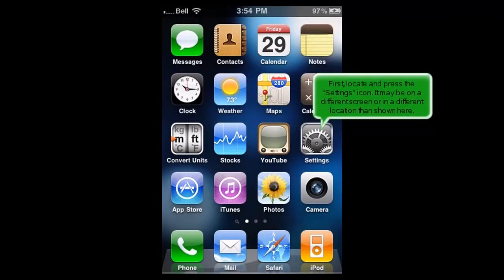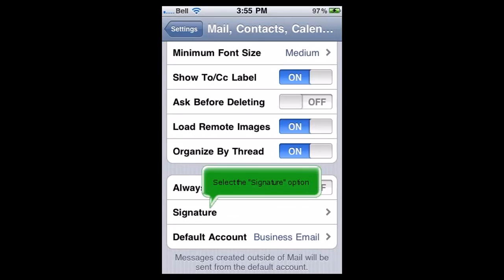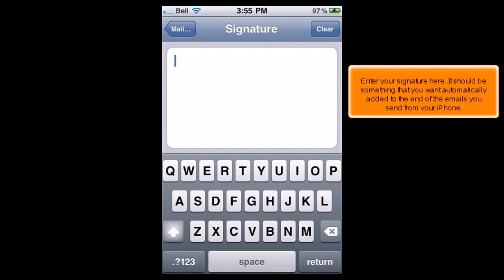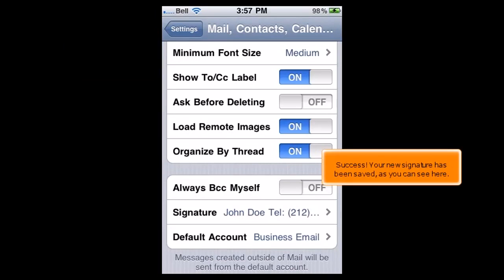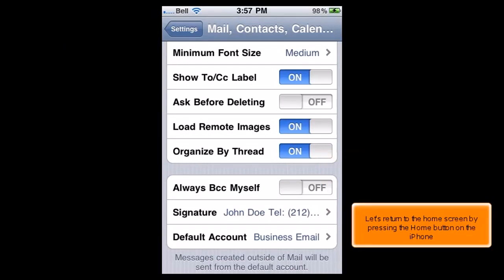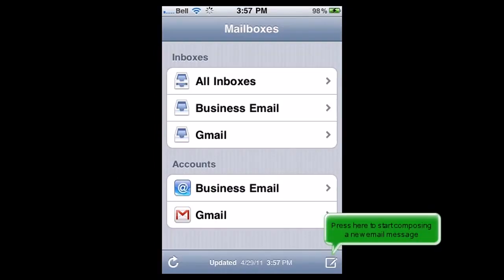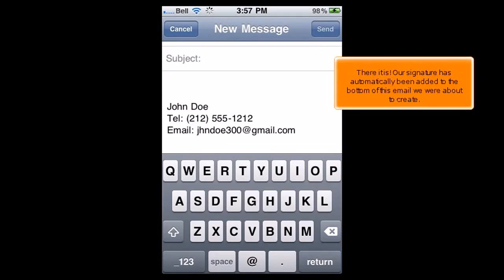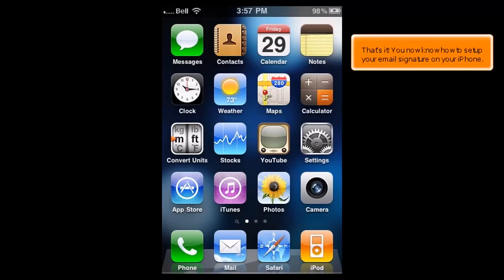Setting up your email signature on your iPhone